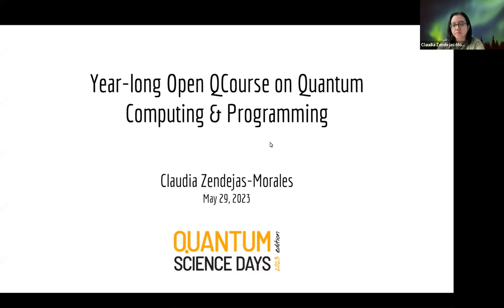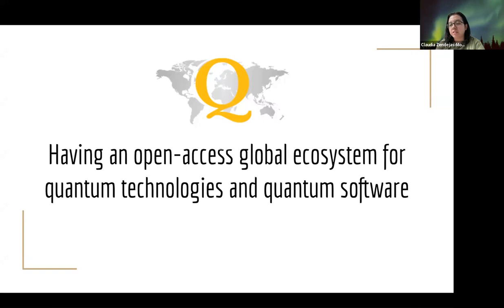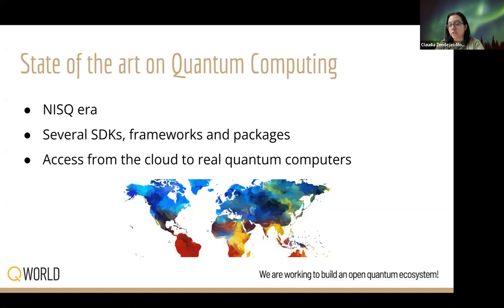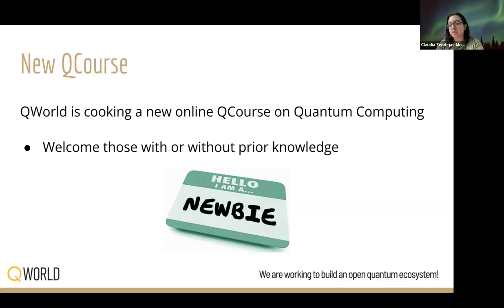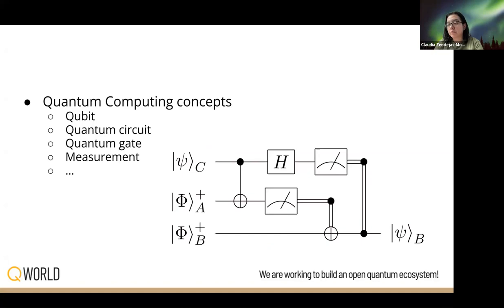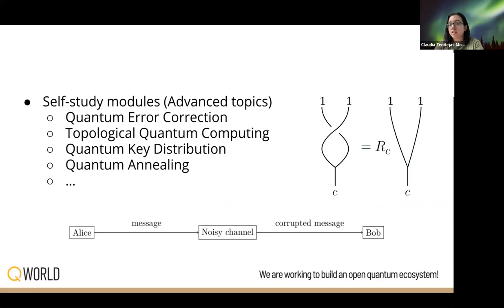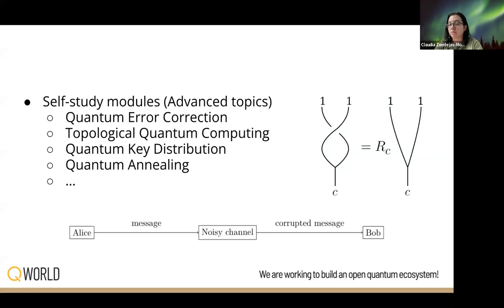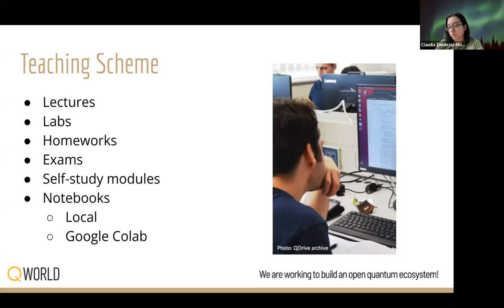Year-long Open QCourse on Quantum Computing & Programming | QSD2023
Quantum Science Days is an annual, international, and virtual scientific conference organized by QWorld (Association) to provide opportunities to the quantum community to present and discuss their research results at all levels (from short projects to thesis work to research publications), and to get to know each other. The third edition (QSD2023) included 7 invited speakers, 10 thematic talks on “Building an Open Quantum Ecosystem”, 31 contributed talks, an industrial demo session by Classiq, and a career talk on quantum.

Year-long Open QCourse on Quantum Computing & Programming
Speaker: Claudia Zendejas-Morales
Abstract: Since having an open-access global ecosystem for quantum technologies and quantum software is the goal of QWorld, a new course is being created: the Year-long Open QCourse on Quantum Computing & Programming. With this QCourse edition, we will cover the necessary bases to start studying Quantum Computing, from the essential mathematics, an introduction to Python programming, and an introduction to quantum mechanics, going through the concepts of a classical probabilistic system to give way to the quantum counterpart and to reach the study of various quantum algorithms. It will be a course that covers several chapters to achieve the objective, starting September 2023 and projecting completion in May 2024; it will be an entirely online course with homework and exams to complete an evaluation of the students, who will have lectures, lab sessions, as well as the opportunity to consult mentors so that they can solve their doubts as they arise. At the end, the students will have chances to examine self-study modules on different quantum topics such as quantum hardware, quantum annealing, quantum key distribution, quantum error correction. The whole course materials will be open-sourced and freely available.